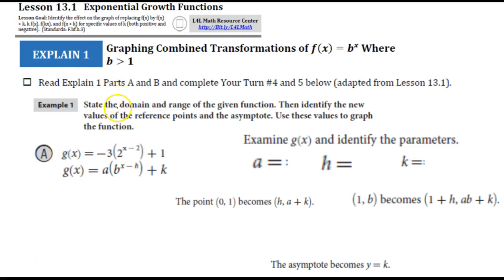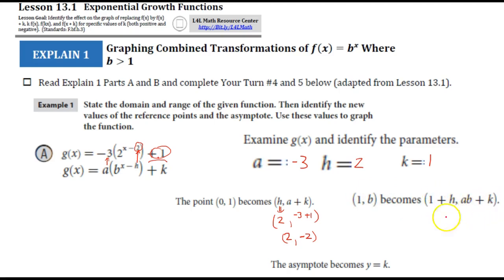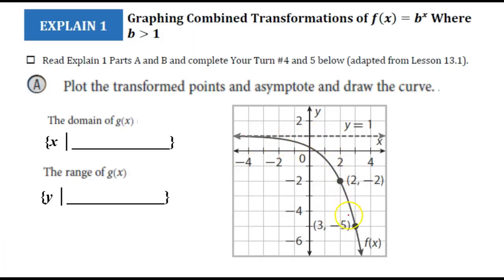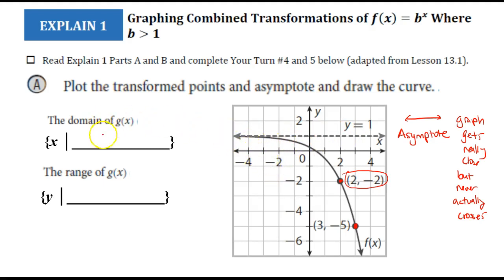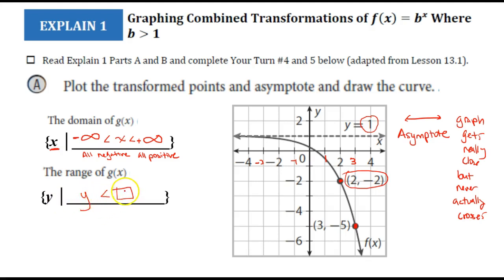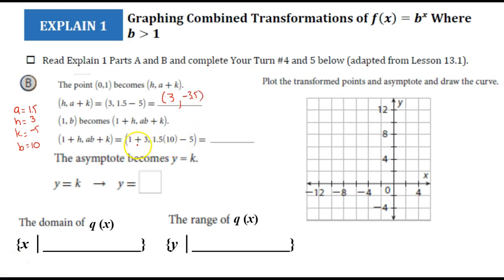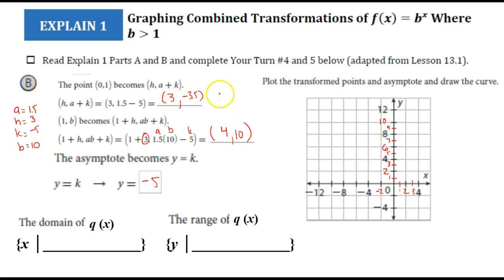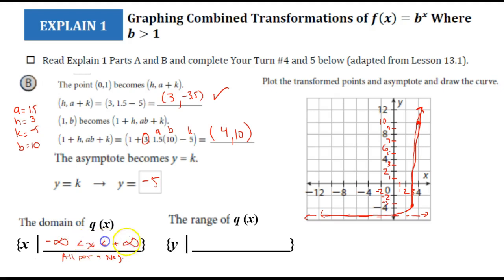13.1 Explain 1